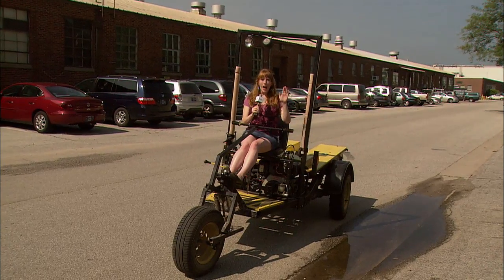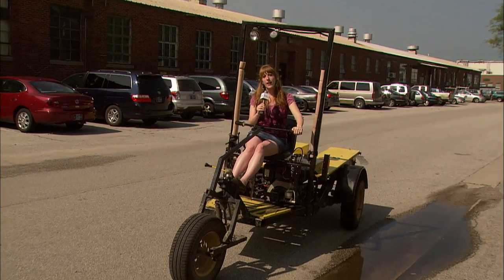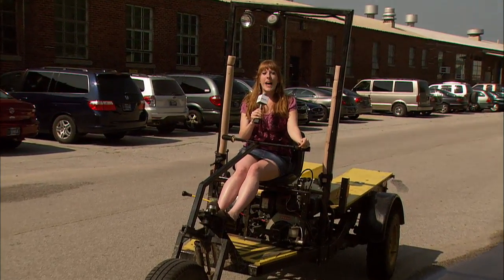Boiler Bytes: Basic Utility Vehicle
Aiming to develop alternative transportation that is affordable and sustainable, Purdue engineering students have built a truck almost completely from trees. The frame and body of the BUV (Basic Utility Vehicle) are built of pine, but the design can easily be adapted to African hardwoods like mahogany. It could be used for many purposes, such as to haul crops, water, building materials, students or the infirm, in areas where no other transportation exists.